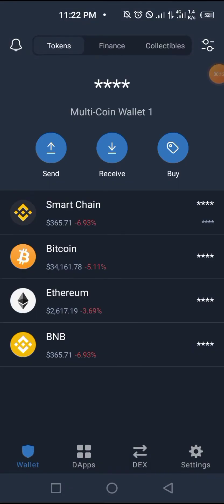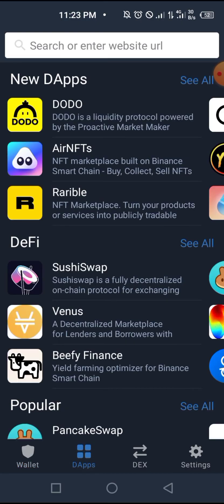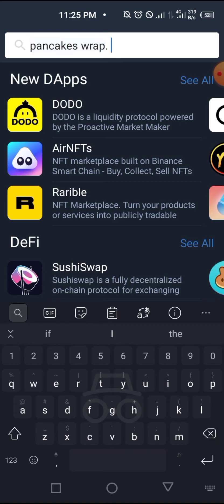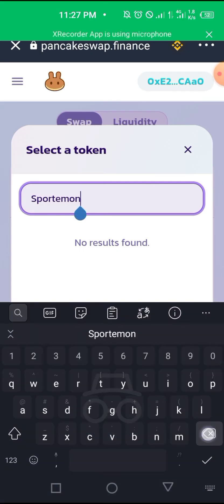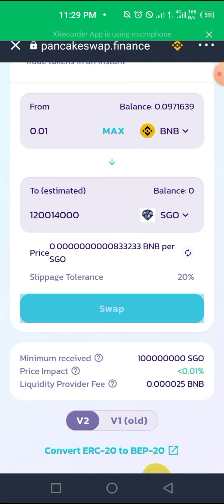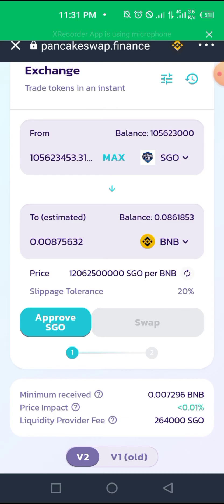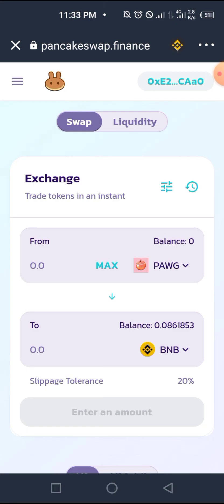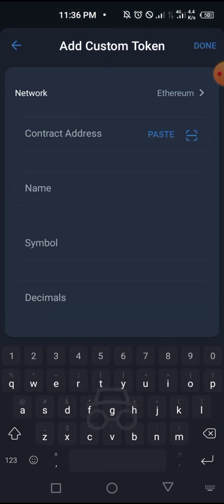EPISODE 3: How to Buy Tokens Using the Contract Address.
In this episode of the DeFi for Newbie series, you'll learn how to buy tokens using the contract address or a PancakeSwap link.

PancakeSwap: pancakeswap.finance

Contract Address of Sportemon-Go:

0xe5D46cC0Fd592804B36F9dc6D2ed7D4D149EBd6F